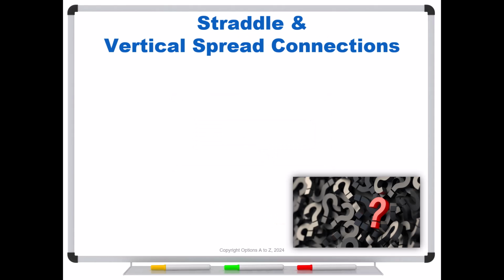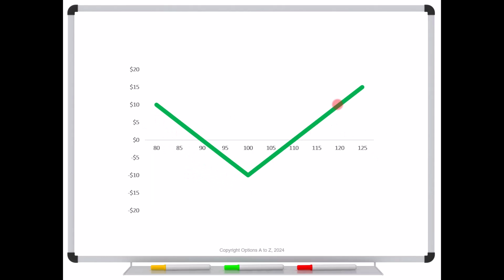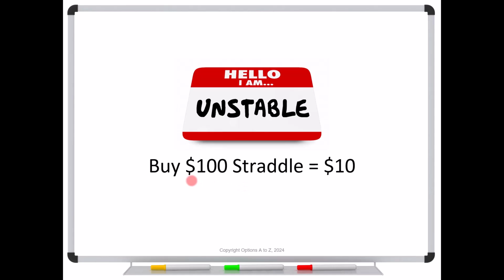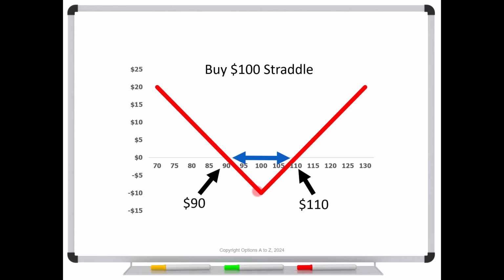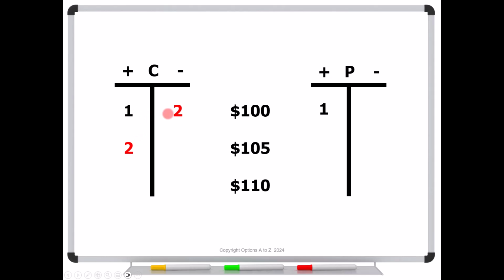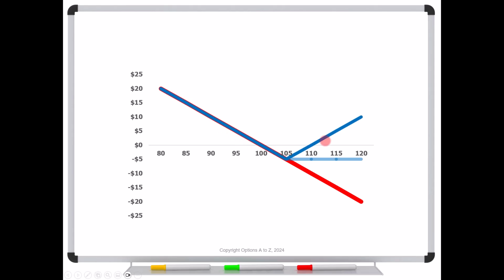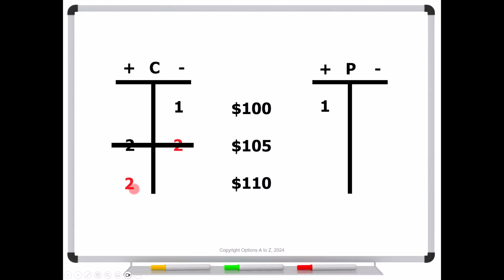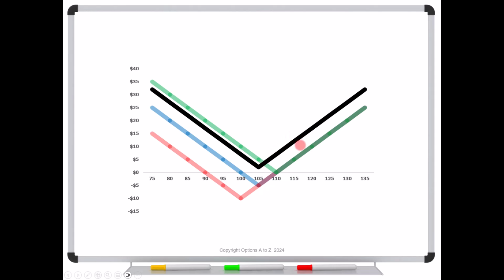Straddle & Vertical Spread Connections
If you trade straddles, you must understand how to manage volatility, and a great way is with vertical spreads.